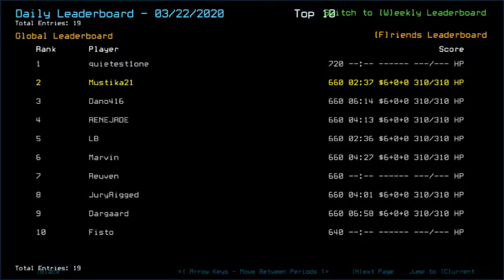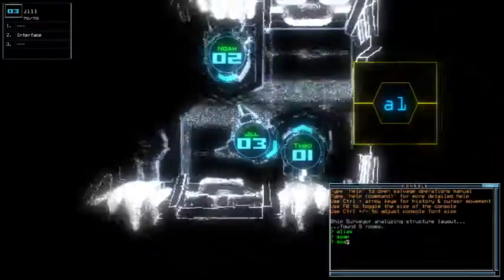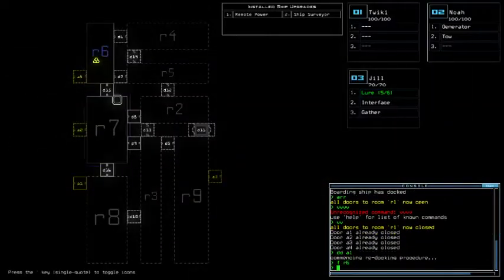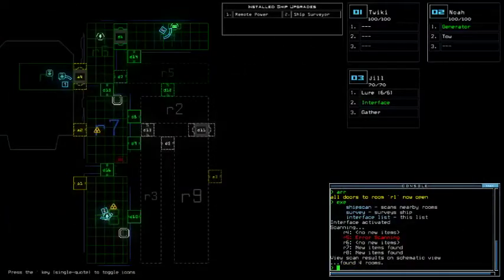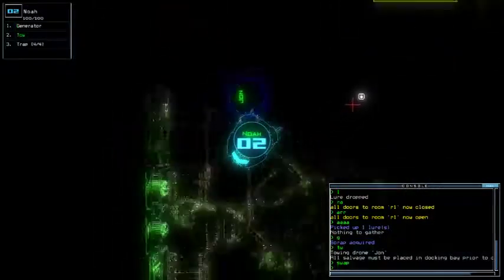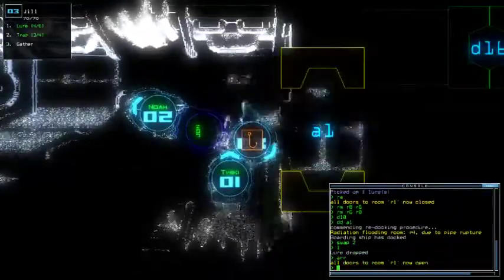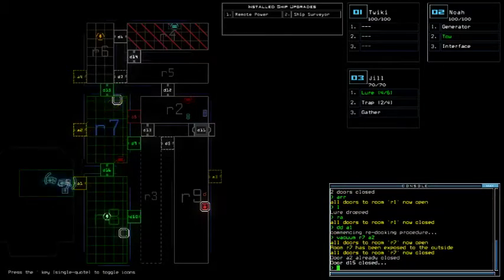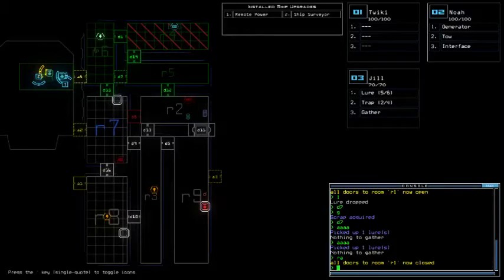Duskers Daily 23 Mar 2020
All the unnecessary risks... surprised Jill survived.